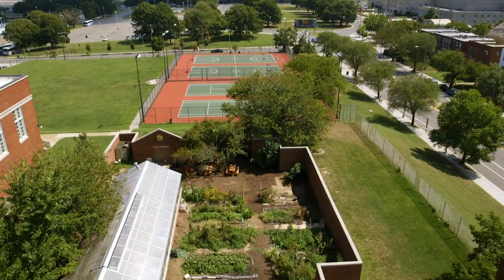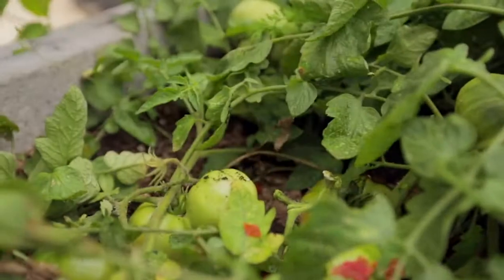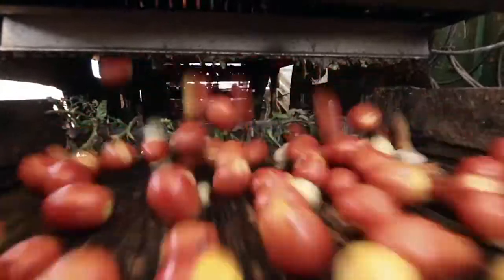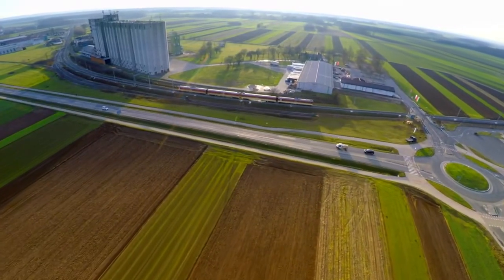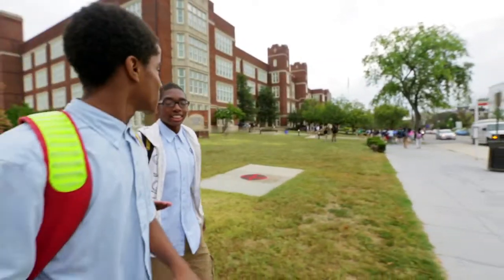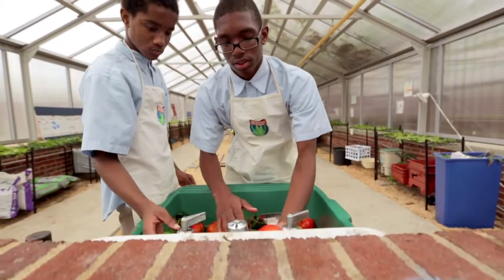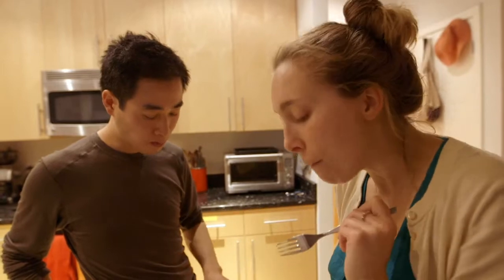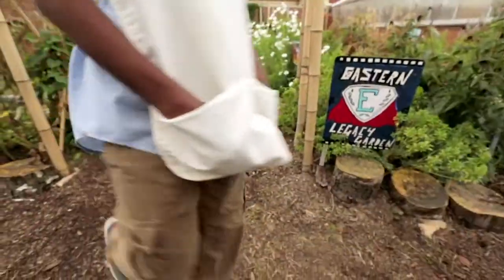Food and Carbon - The Local Tomato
Part 2 - The carbon “foodprint” of vegetables and fruits is complex, involving how the food is produced, how it reaches us, and what we do with it. In this video series, you'll be challenged to consider different ways food is produced, transported and consumed and will evaluate how food you grow locally may have a smaller carbon footprint than food found in the grocery store. If you missed Part 1, check it out